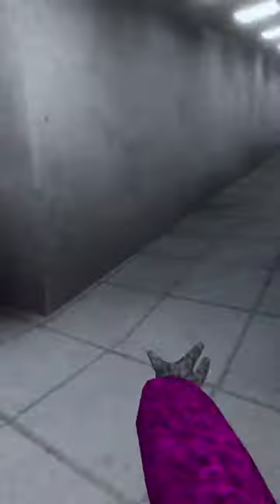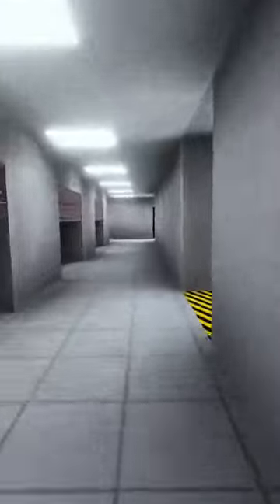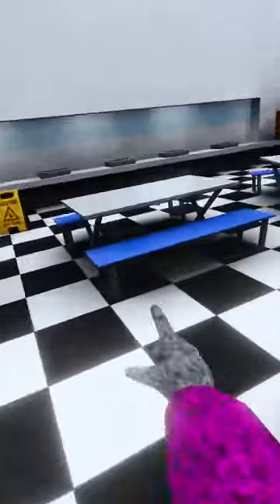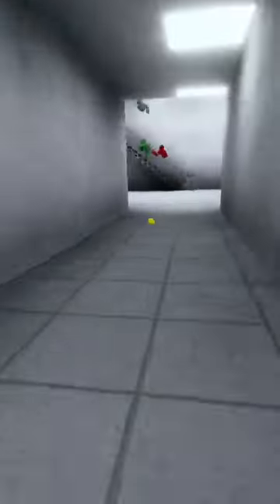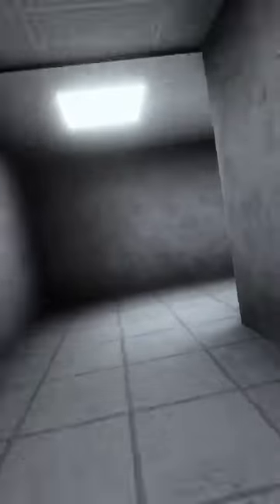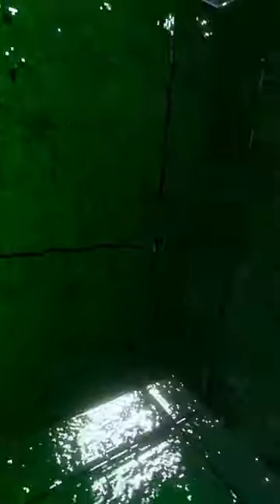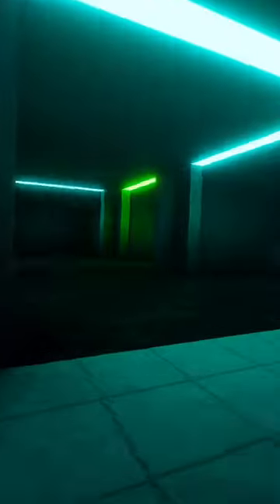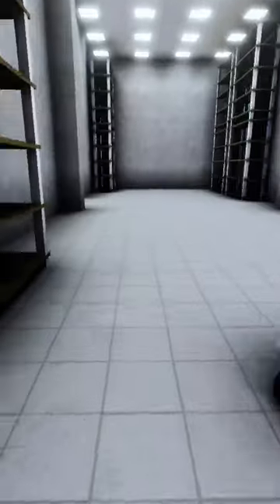How to get all maps in Scary Baboon ( Mines, Forest, & Sewers )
00:00 Intro
00:23 Getting Sewers
00:46 Getting Forest
01:05 Getting Mines